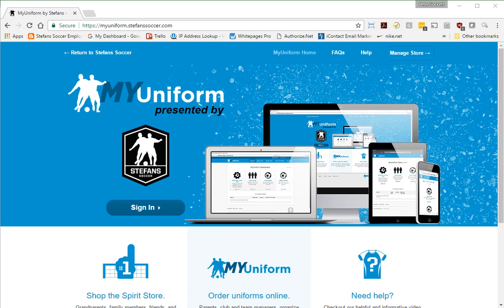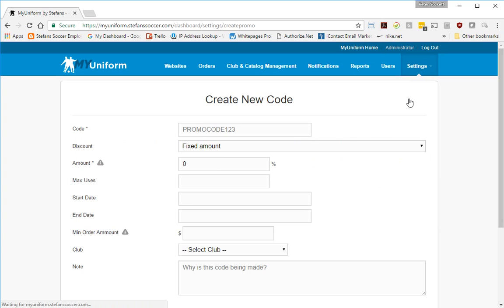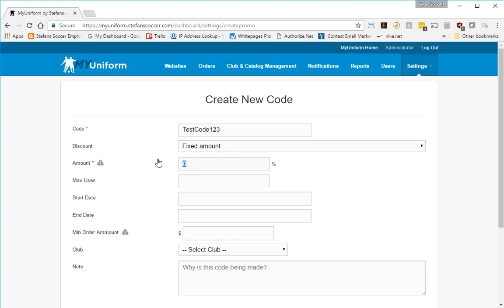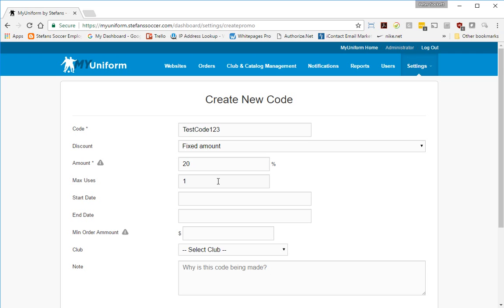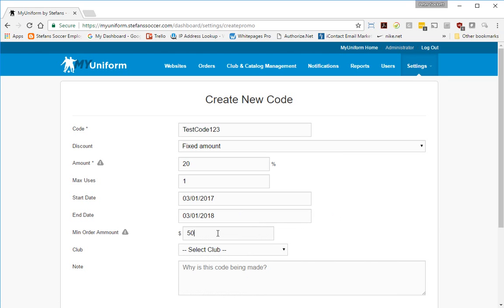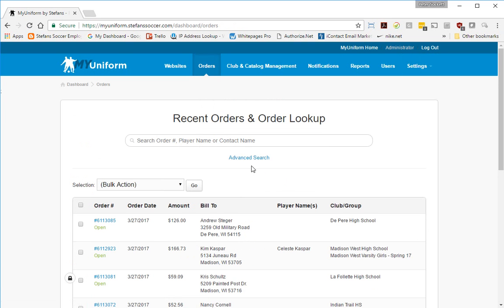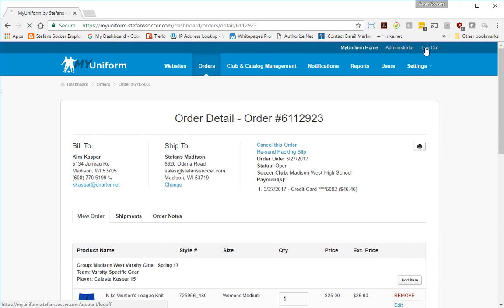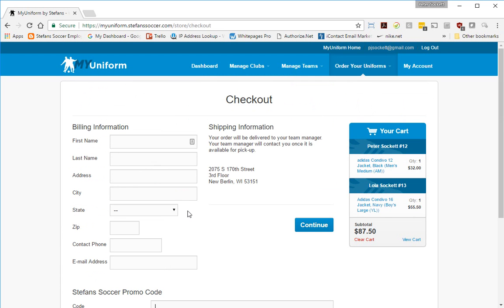MyUniform - Promo Code Setup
Setup of the Promo Code feature in MyUniform